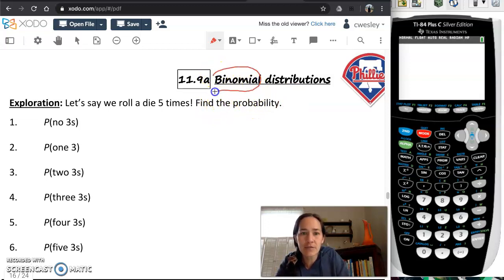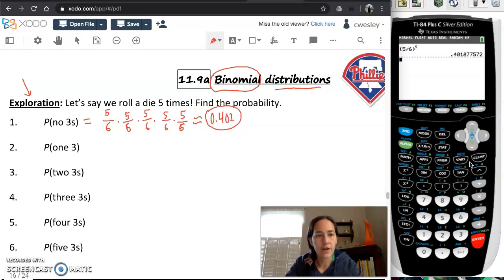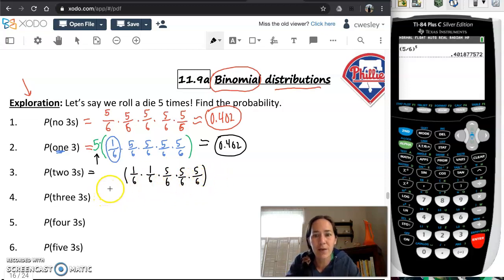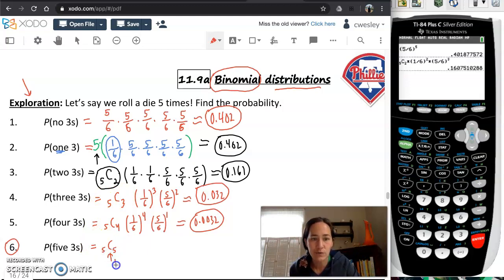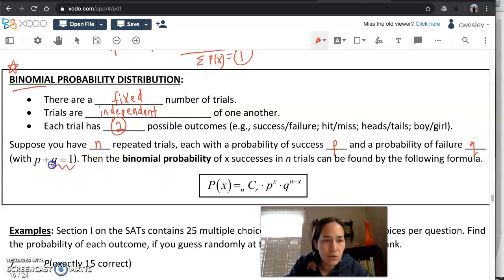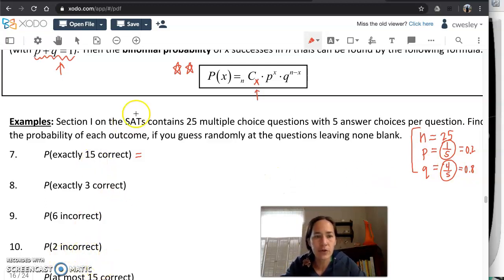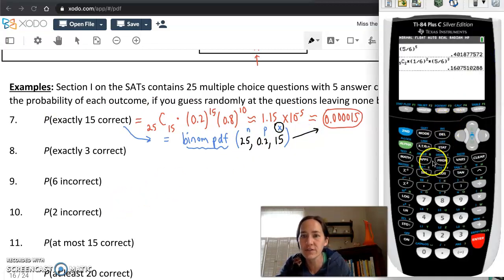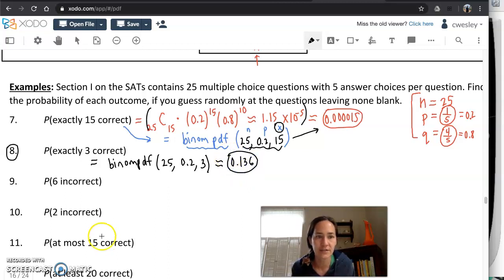Acc Alg 2 Binomial Distributions Day 1 Part 1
Statistics Packet p.16